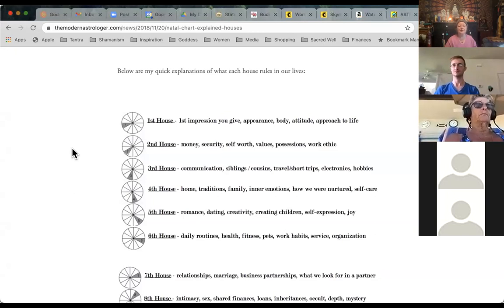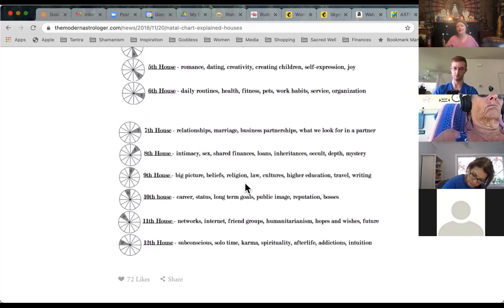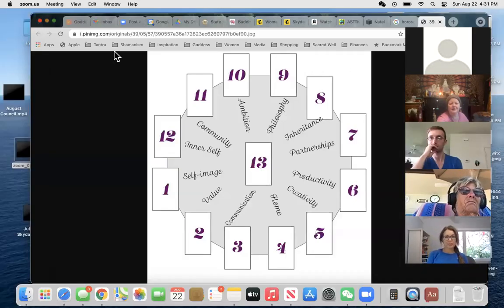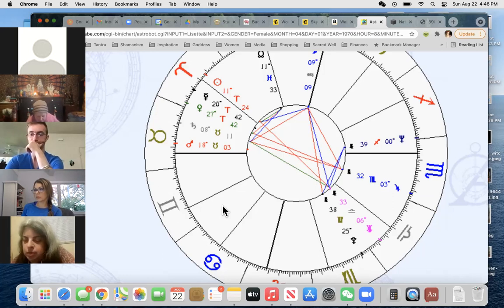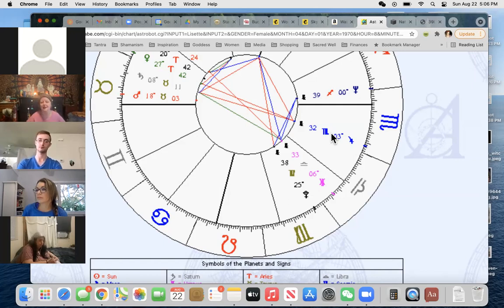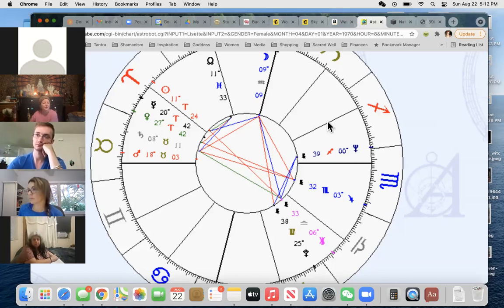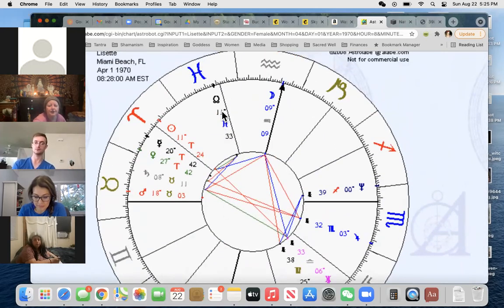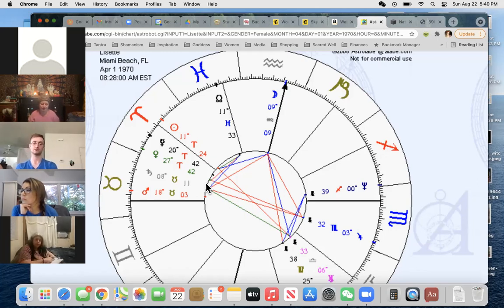August 2021 Tea & Tarot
Working with astrology and the tarot, specifically the houses, and how the cards can supplement or further illuminate a reading of the planets in their various houses.